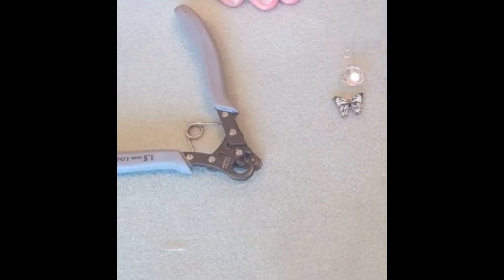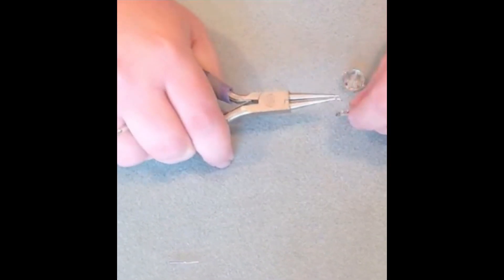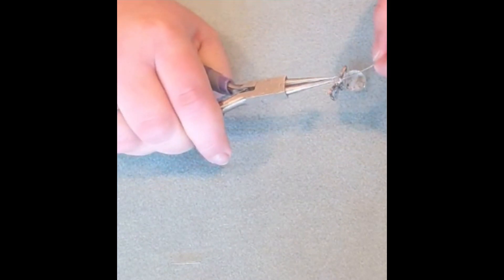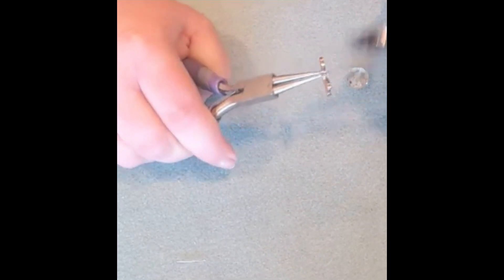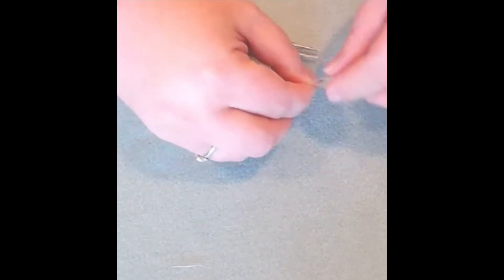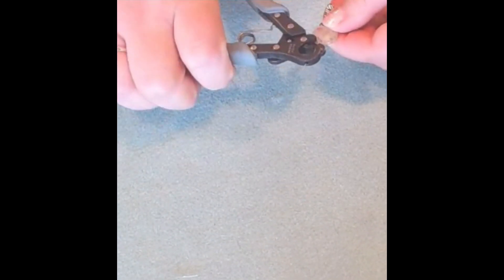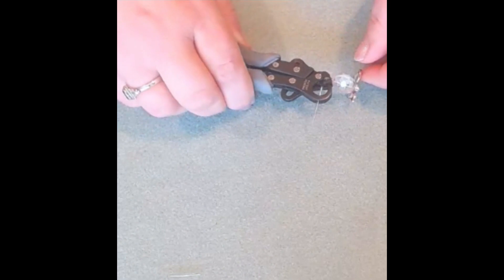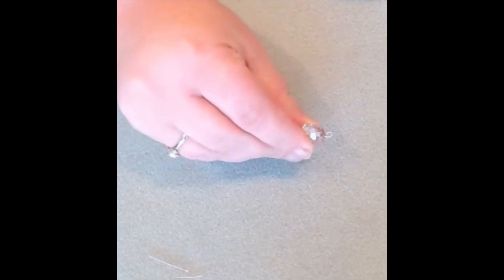How to make butterfly earrings with Czech Glass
You can see more of my designs on Instagram